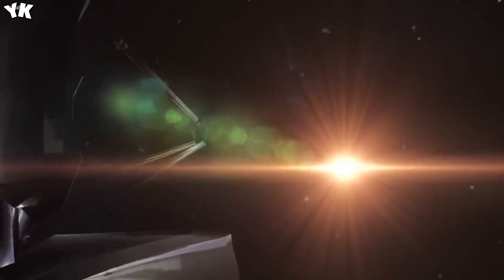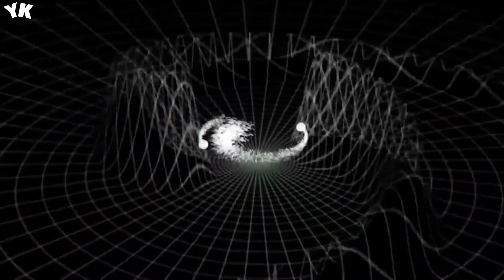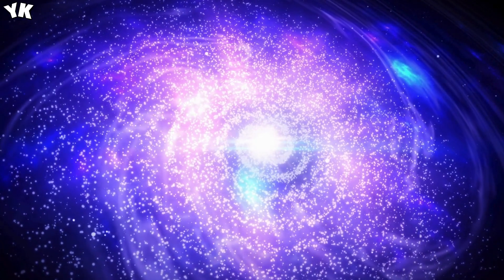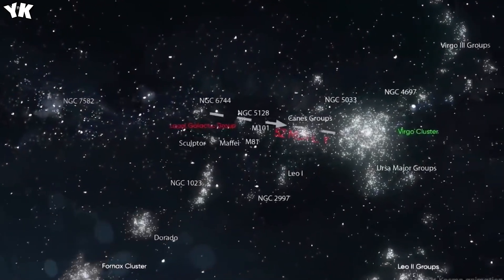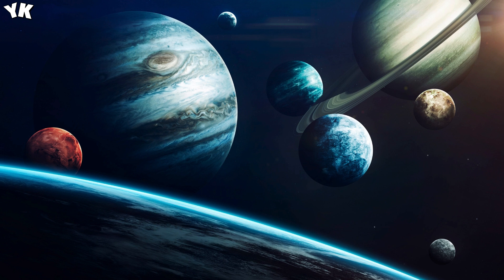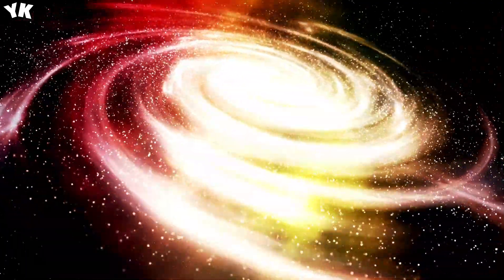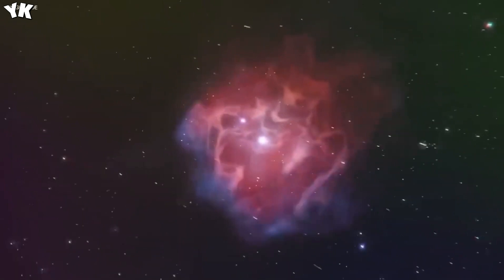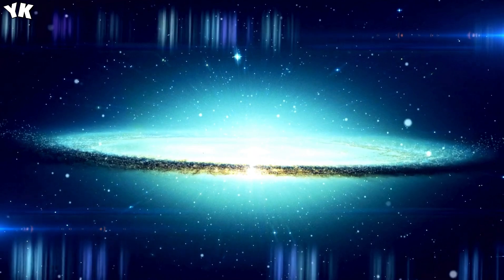James Webb Telescope Just Detected 750 Galaxies Beyond the Observable Universe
Throughout our journey of exploring science and the history of our universe, the Big Bang has stood as the primary explanation for it all. Countless studies involving thousands of scientists have contributed to this research. The data has consistently supported the Big Bang as the leading theory explaining the creation of the universe. In this theory, Dark Energy plays a crucial role, acting as an expansive force driving the universe's growth. However, as science progresses, new technologies emerge, leading to the emergence of fresh theories. It's not uncommon for long-held beliefs to be challenged and revised.